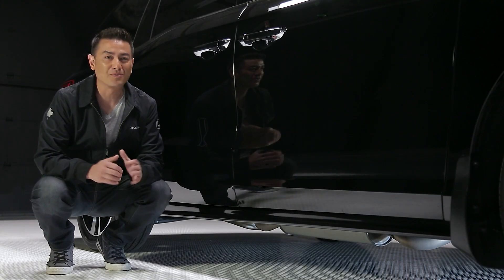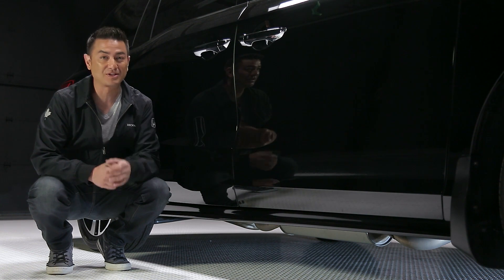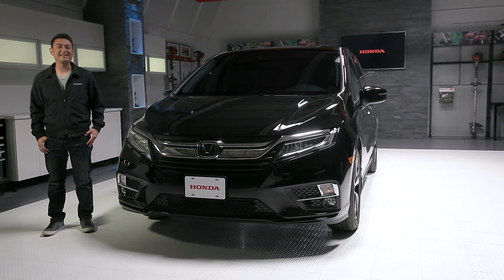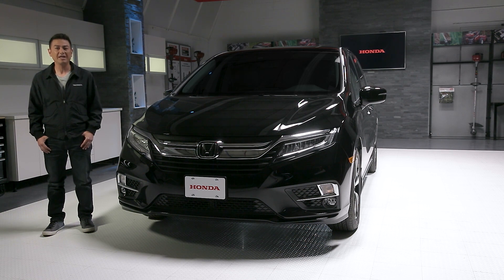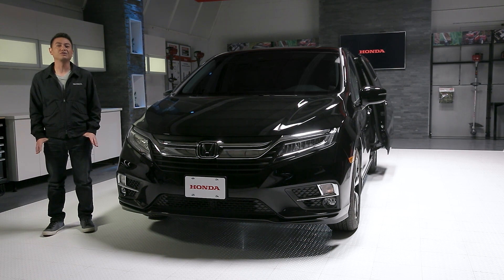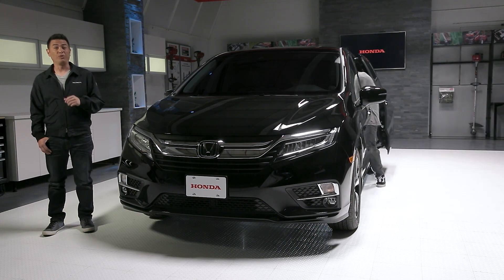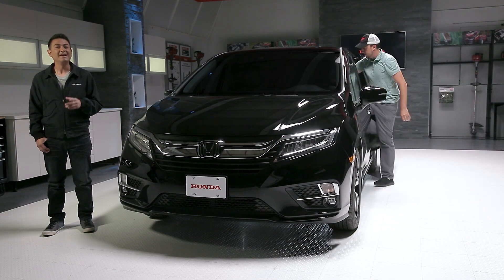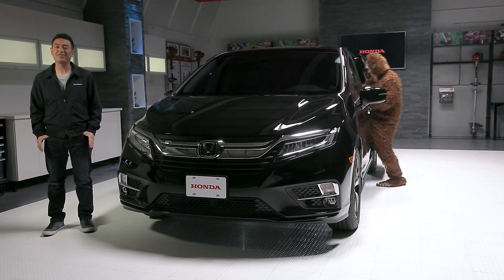2018 Honda Odyssey Touring Low Step-in Height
The 2018 Honda Odyssey Touring model is the ultimate utility vehicle for all people from toddlers to seniors, and more!